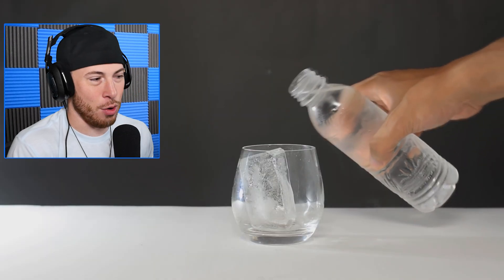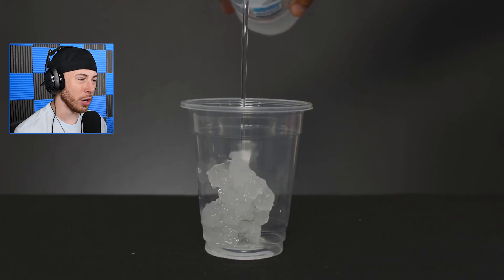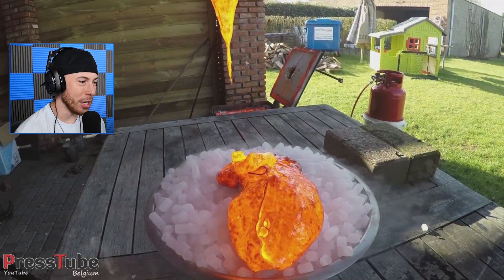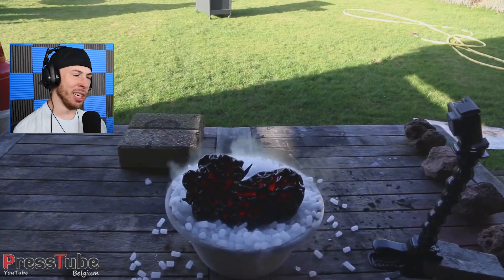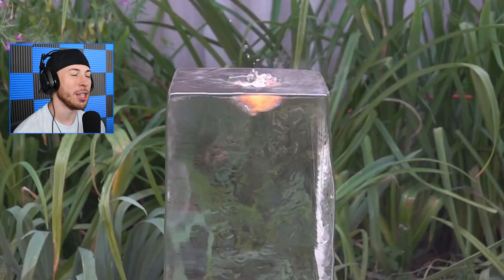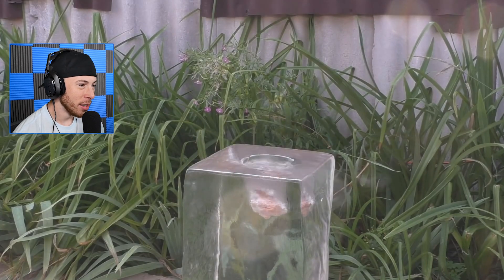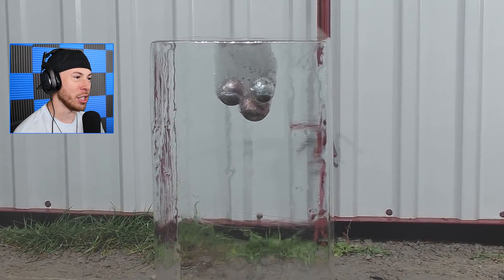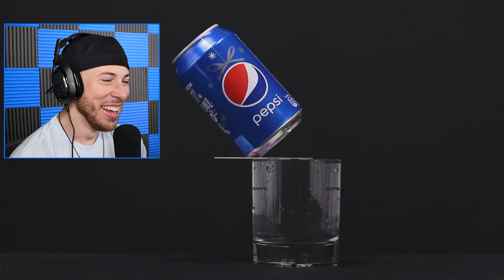12 Dry Ice Experiments and Life Hacks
12 Dry Ice Experiments and Life Hacks